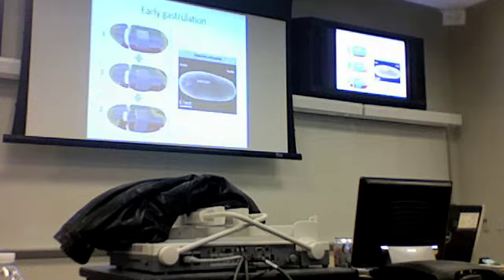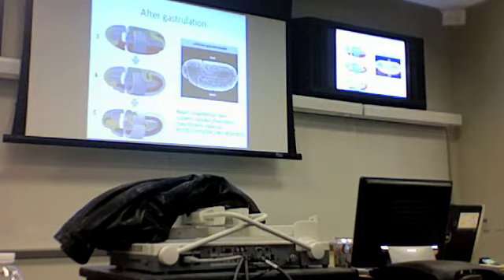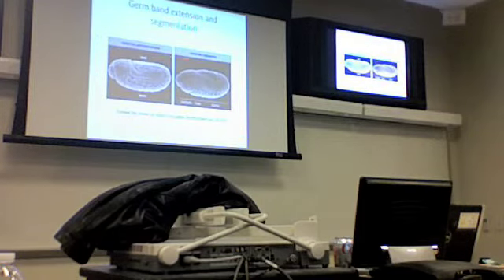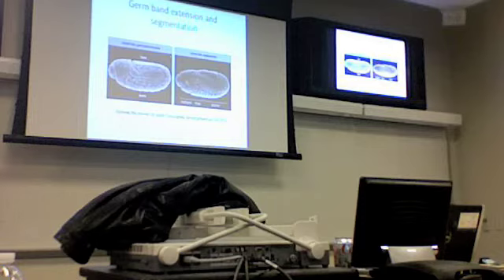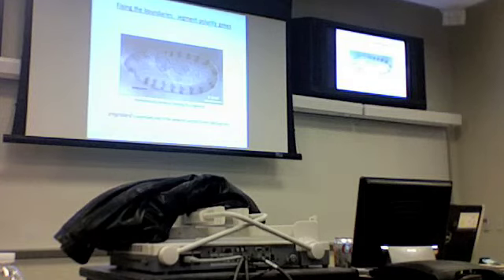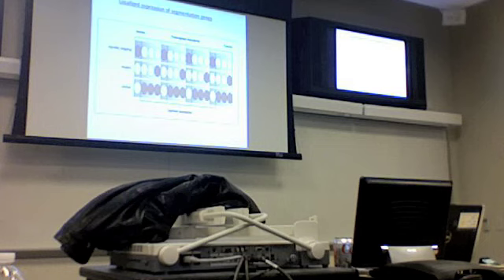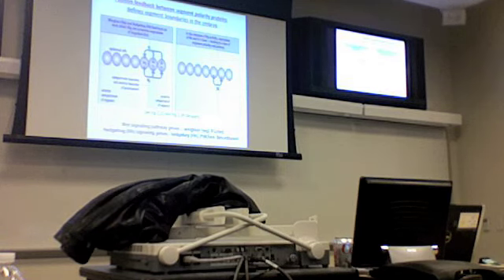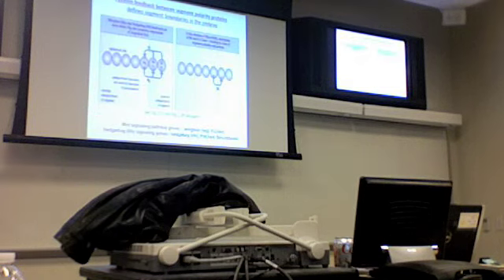BIO 150 Lecture 2/2 Part 4